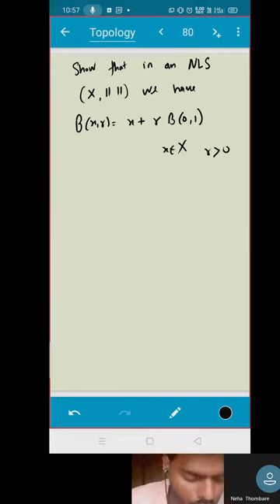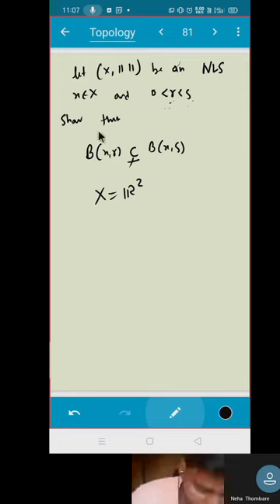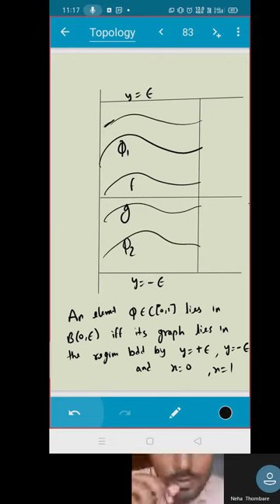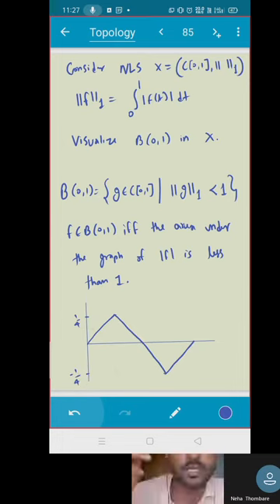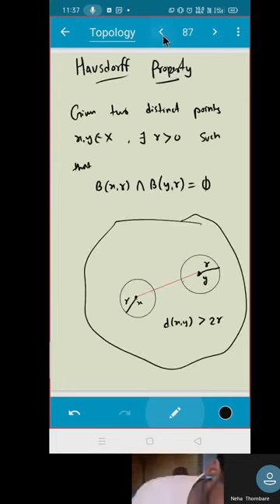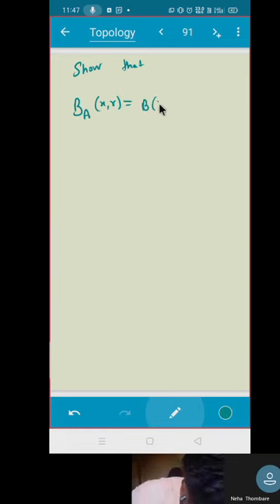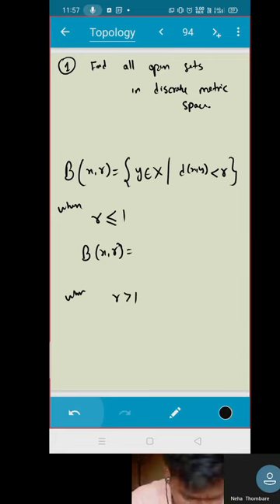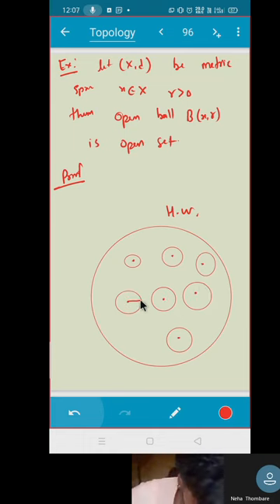Topology of Metric Space lecture 11-12 || TyBsc Sem 5|| 26 July